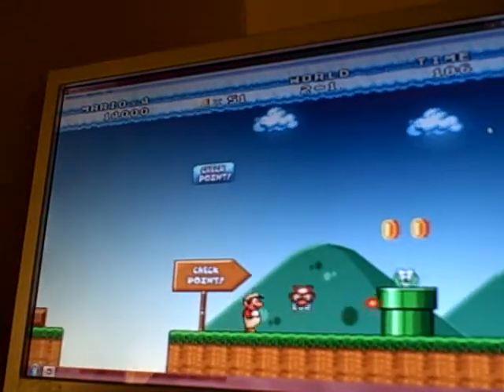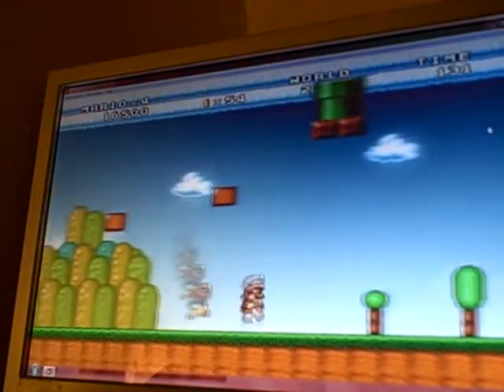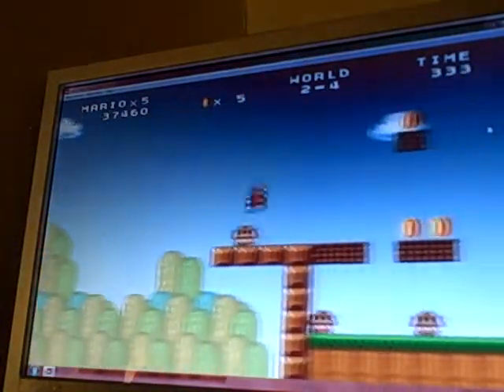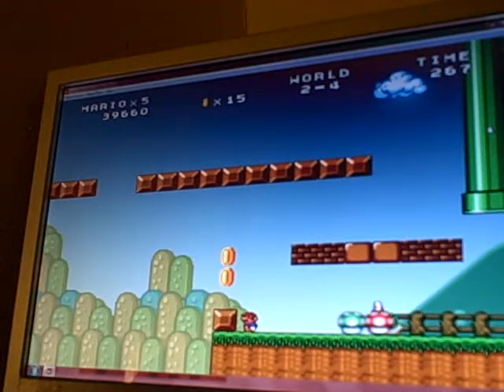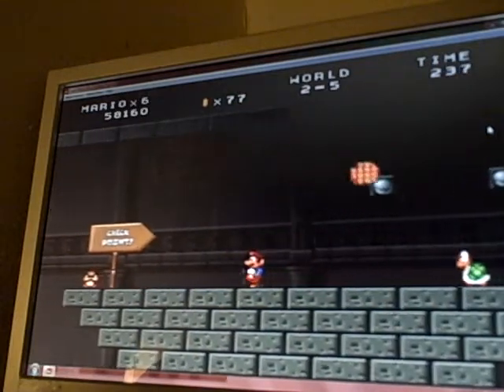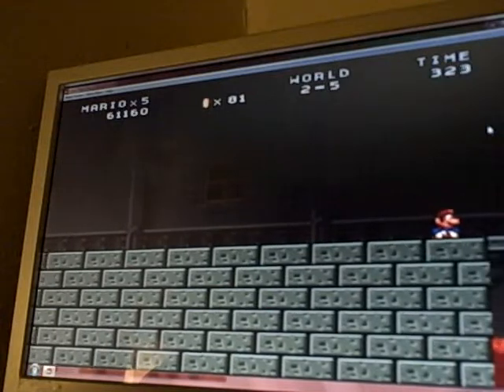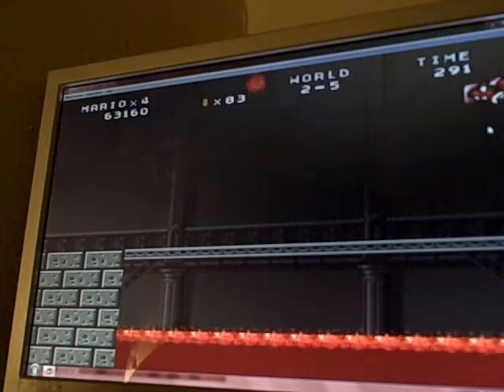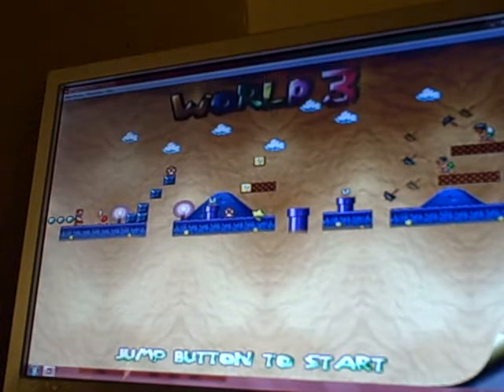Mario Forever Walkthrough Remake: World 2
Hey everyone!
This is world 2 in Mario Forever. I did Die a few times, but I got through.
I hope that this helps. and you can get through the game!